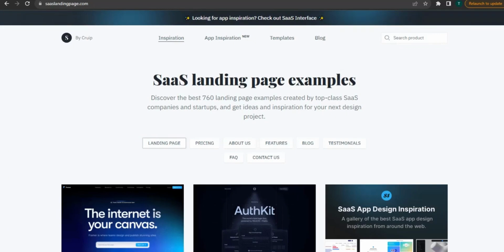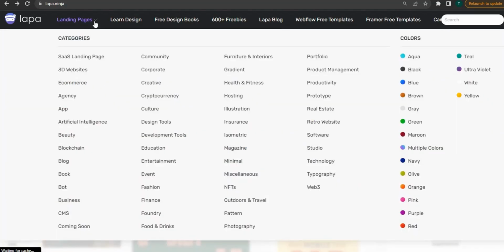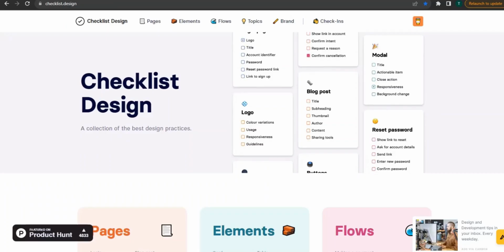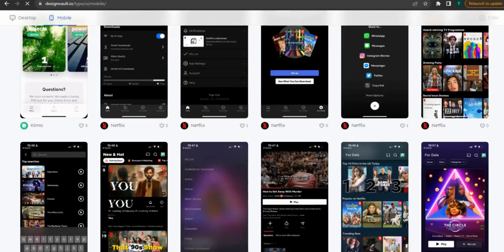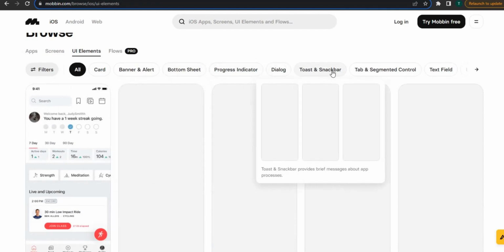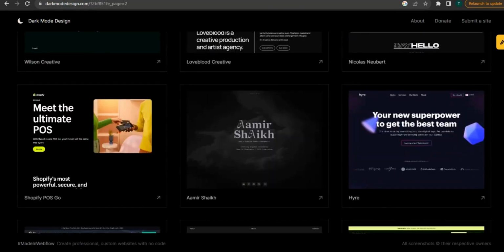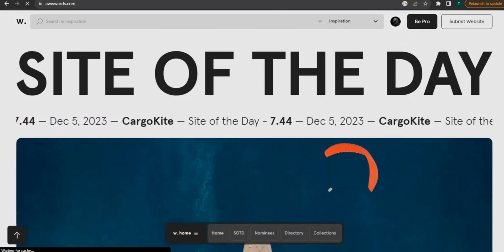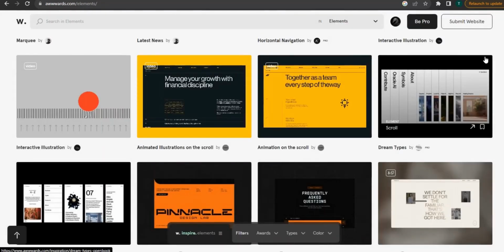The ONLY 10 resources you need to design seamless mobile app, web apps and award winning websites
In this video, i will share 10 amazing resources to design seamless and usable mobile apps website,app and web application resources that you need to start a design project.